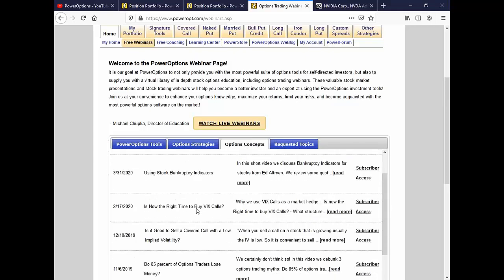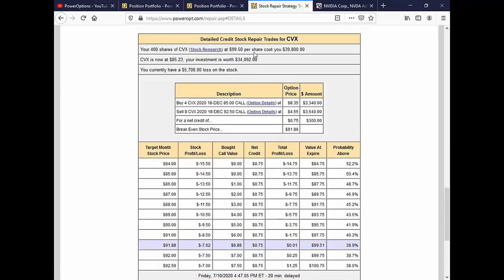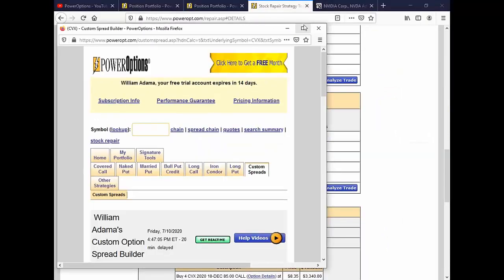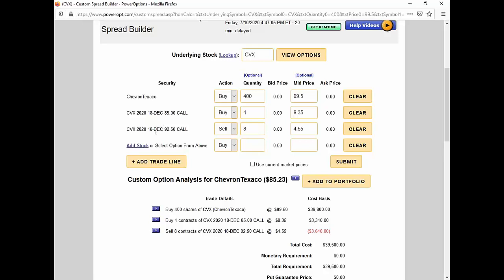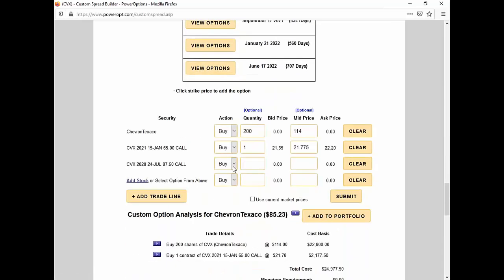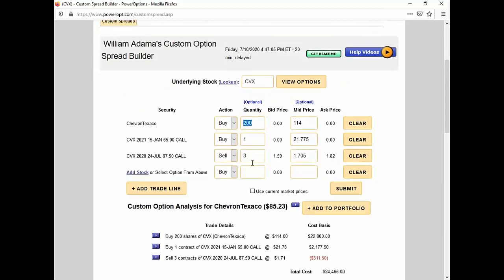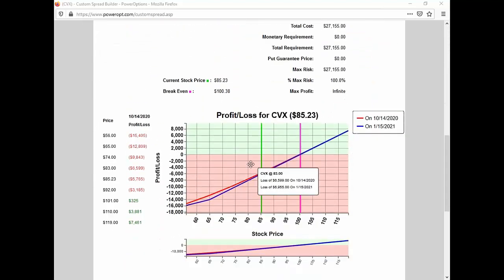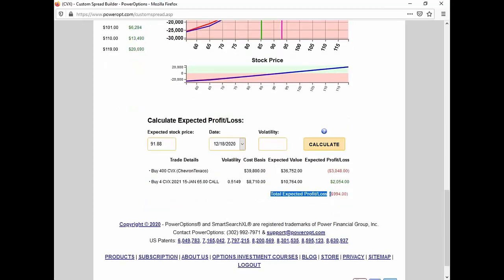Trying a Stock Repair (and other Repair Ideas)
Robert is in a situation on CVX, where the stock is down.  What solutions do we have for him?

We attempt to use the Stock Repair tool to help Robert get back to Break Even faster - and some things he may want to consider if a Repair can not be found (about 6 minutes, 30 seconds)

Some other follow ups:

Can this be done in an IRA or Restricted Account?  (1 minute)
Averaging down to get a better repair, but what is the risk (about 7 minutes)
William:  What about just buying calls to help average down?  (about 4 minutes)